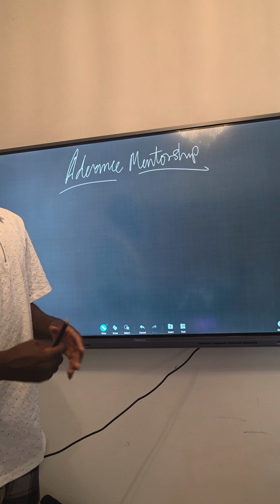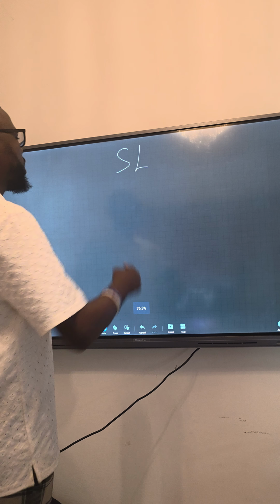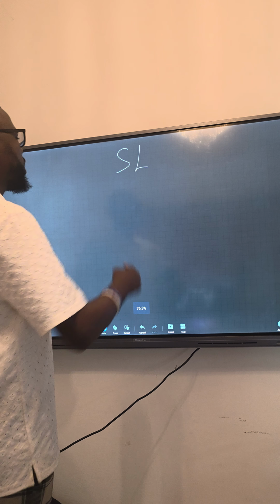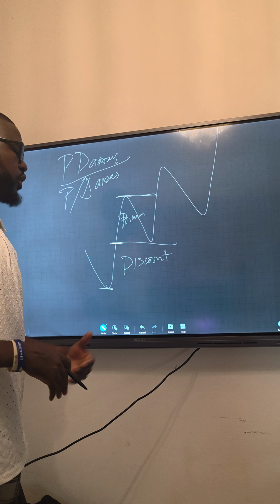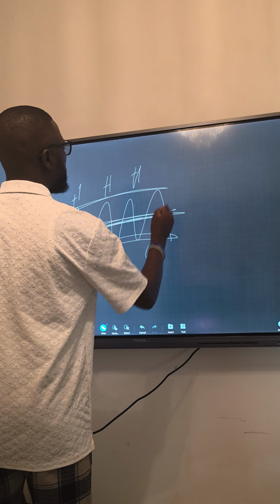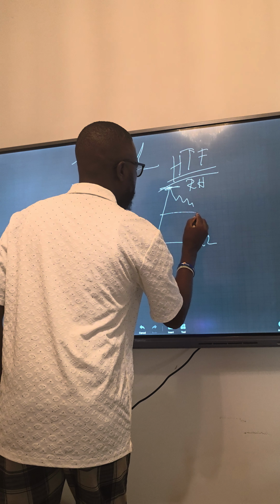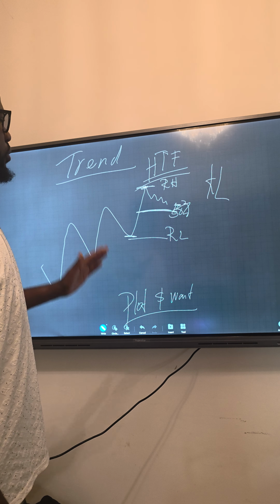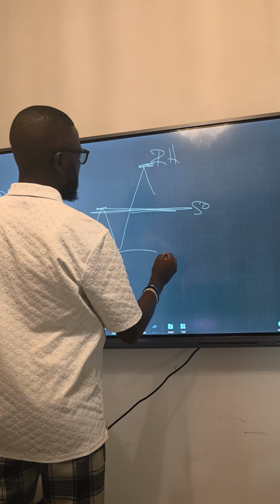Advance Technical Analysis chapter 1